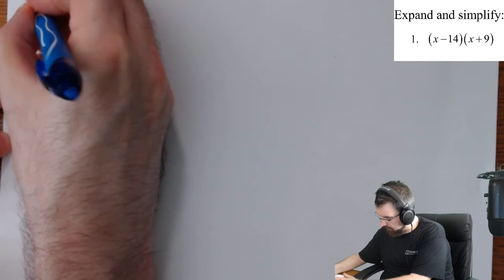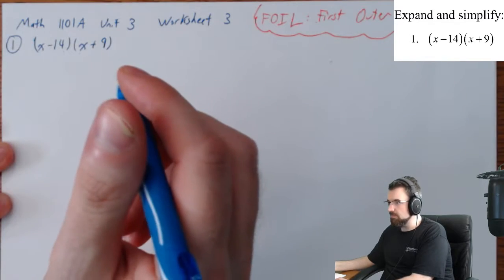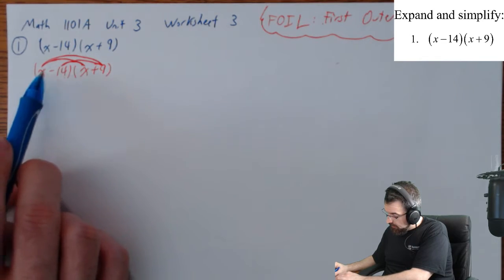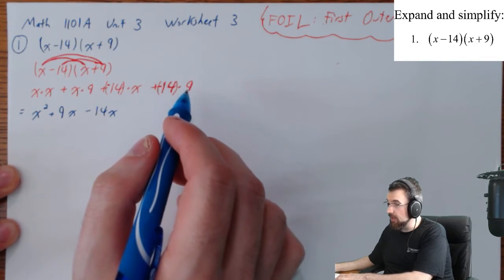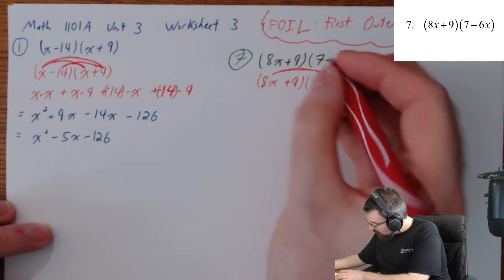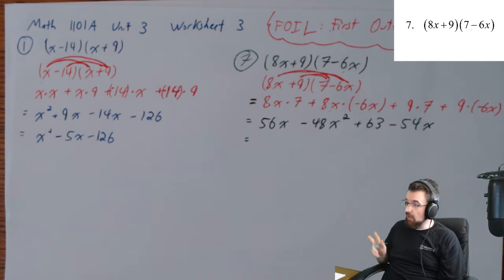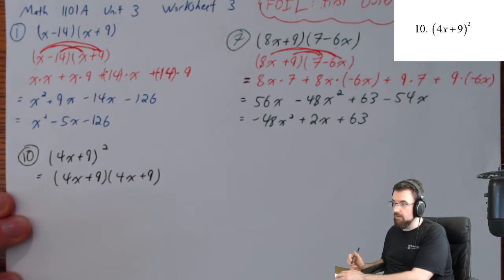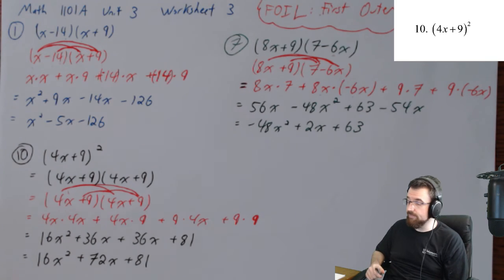Math 1101A Unit 3 Worksheet 3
A few examples of binomial multiplication and the FOIL method.